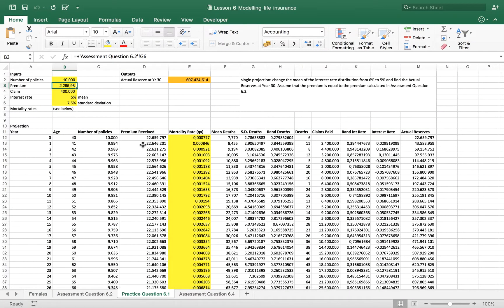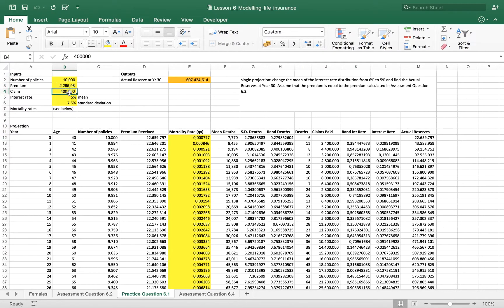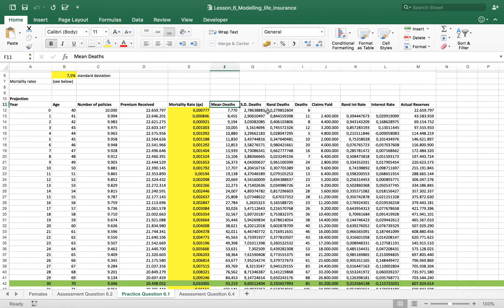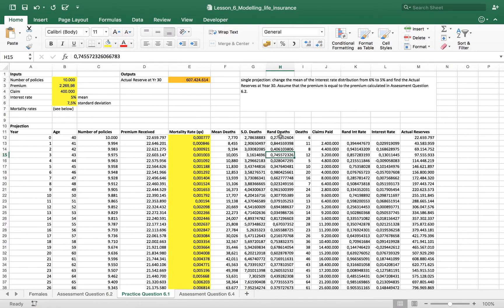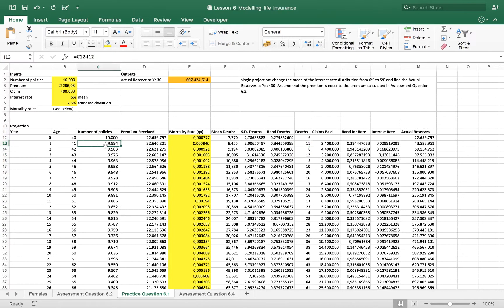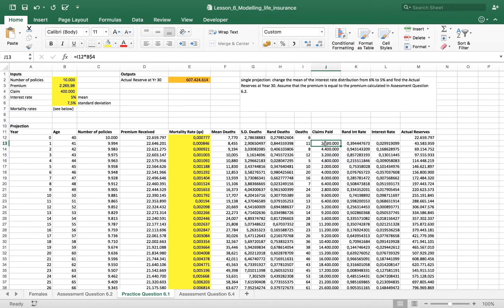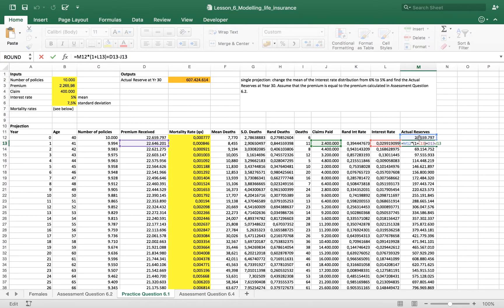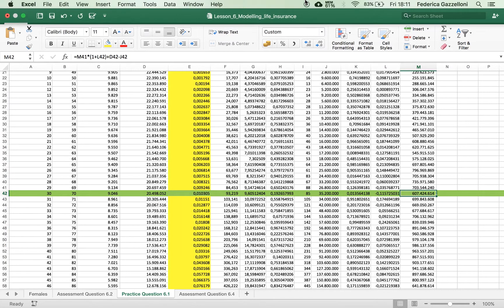How to visualise the insurance Actual Reserves in Excel - part one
Extract of the edX "Introduction to Actuarial science" course by Australia National University (ANUx-ANU-ActuarialX)

part one: 1 simulation

part two: 200 simulations and the probability of sufficiency for an insurance company

10 000 Insurance policies, mortality rates, and Actual reserves